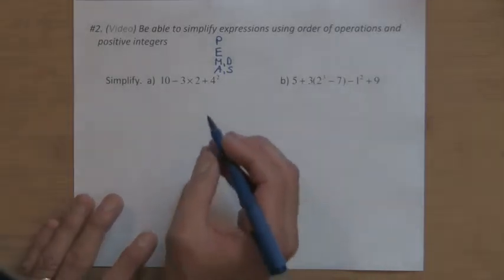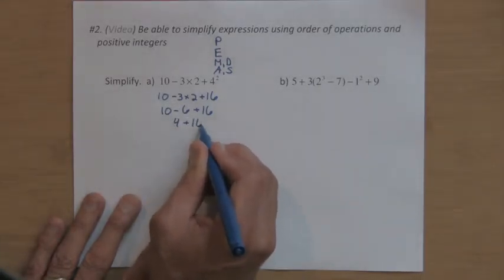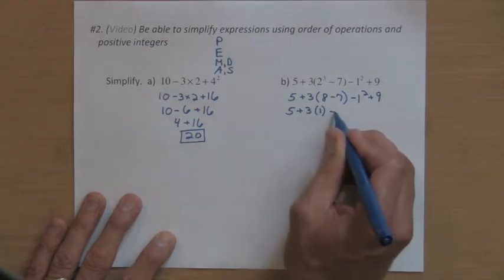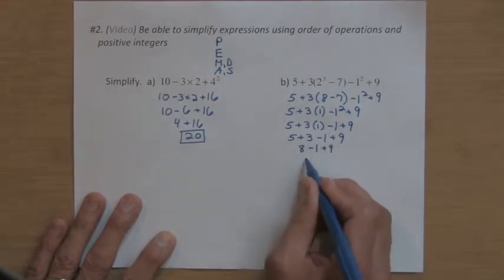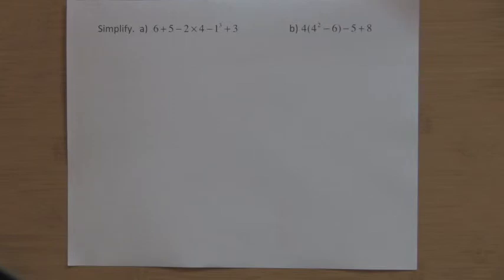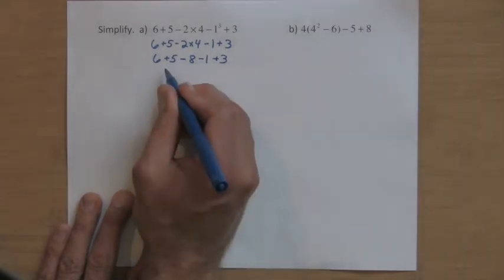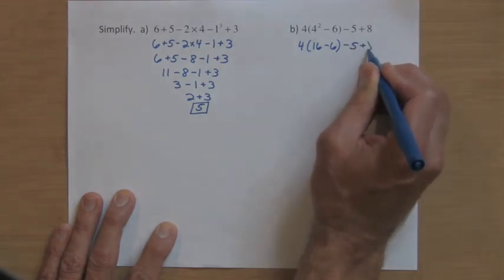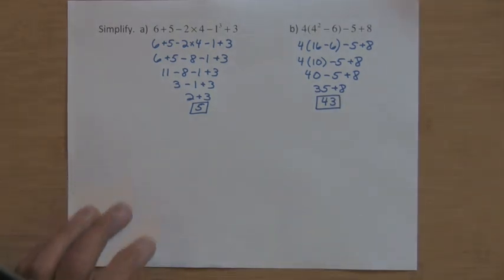SDA Algebra Skill #2.m4v